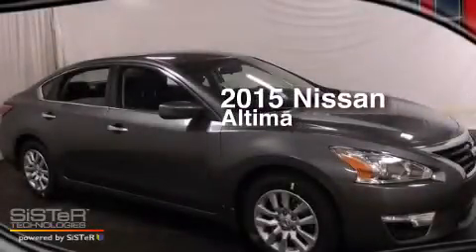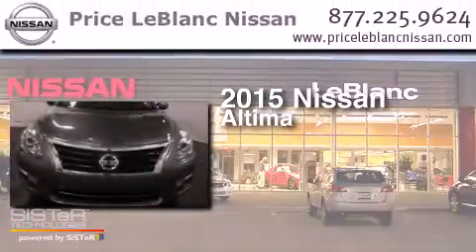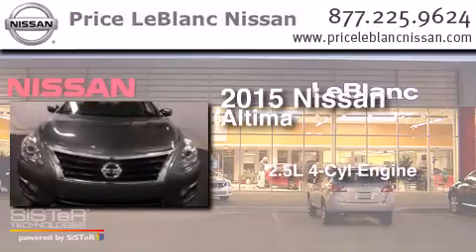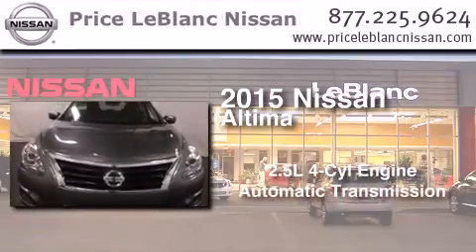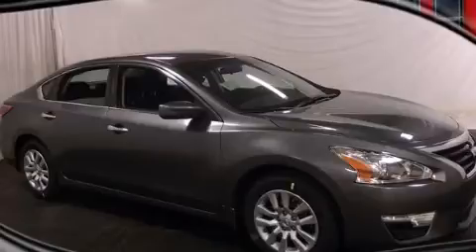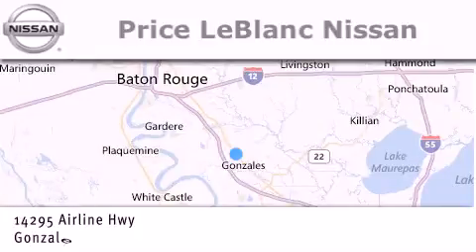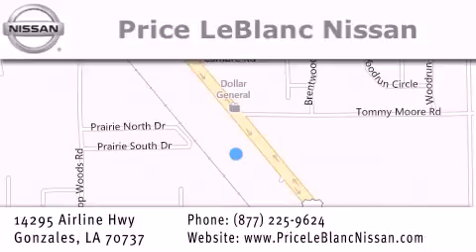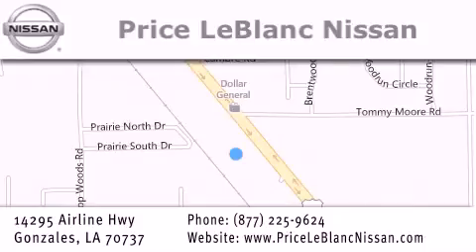2015 Nissan Altima Baton Rouge LA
Have questions ? We've been honored to serve the Gonzales LA area , we promise that your experience at our dealership will exceed your expectations ! Year : 2015 Make : Nissan Model : Altima Engine : 2.5L DOHC 16-Valve I-4 Trans . : Automatic Exterior : Gun Metallic Miles : 10 Interior : Charcoal Stock : N5335938 Price LeBlanc Nissan Airline Hwy Gonzales , LA 70737